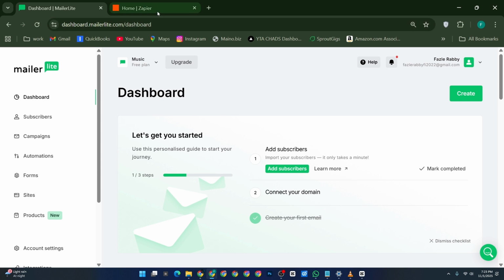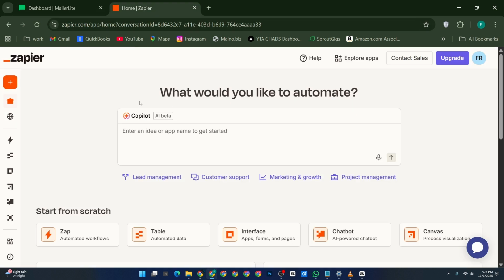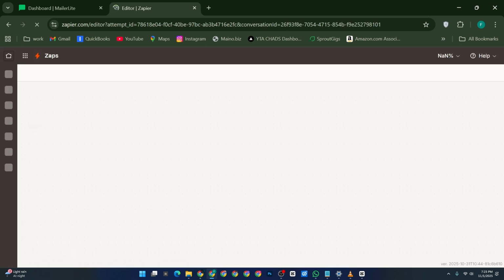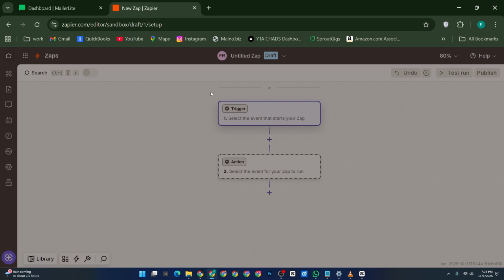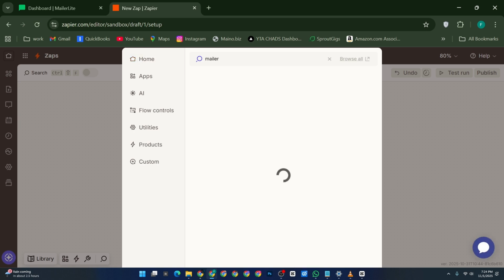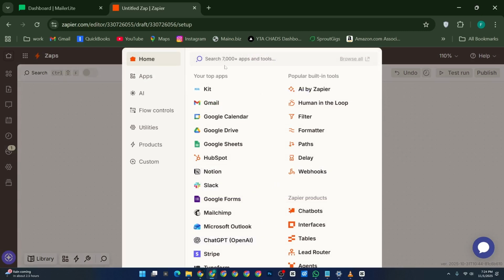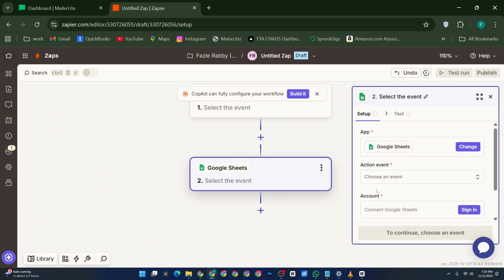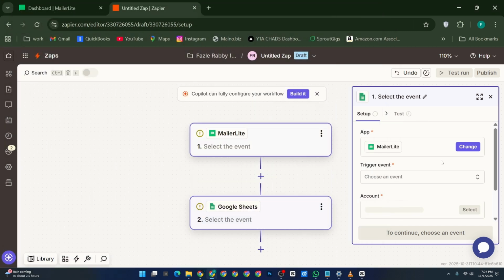How To Link A Subscriber Google Sheet To MailerLite - (2025) Step By Step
Learn How To Link A Subscriber Google Sheet To Mailerlite Easily
To link a Google Sheet to MailerLite, use Zapier or Make, set Google Sheets as the trigger app (e.g., new row added), select MailerLite as the action app, map subscriber fields like name and email, and activate the workflow to automatically add new rows as subscribers to your MailerLite list.